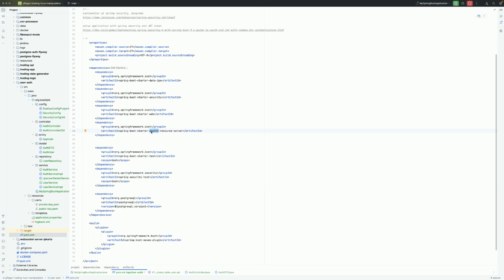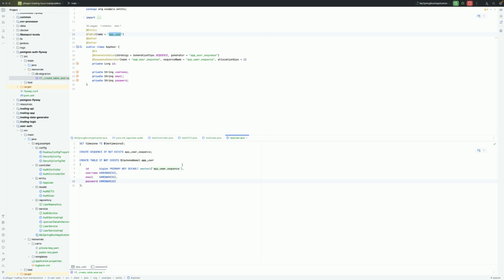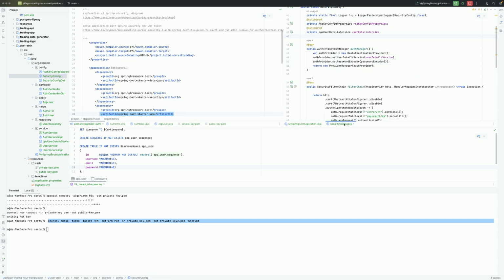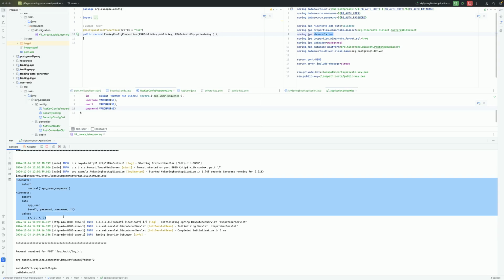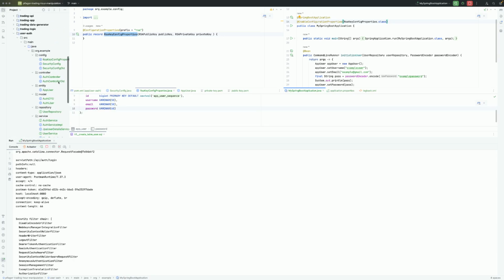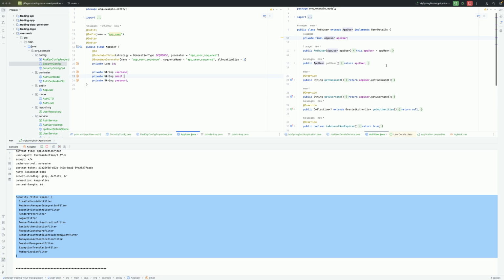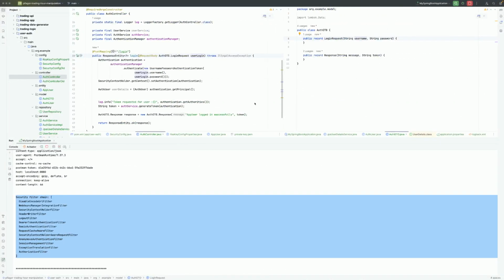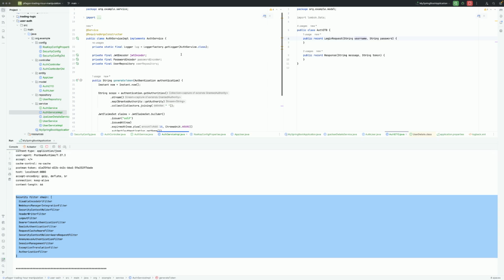Implementing Spring Security 6 on Spring Boot 3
Implementing Spring Security 6 on Spring Boot 3 for my project using the guide below